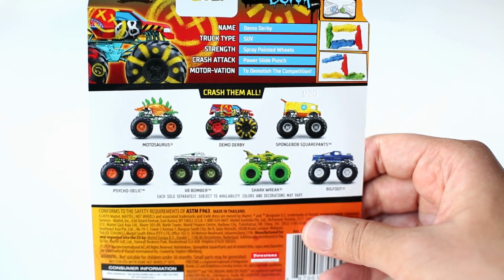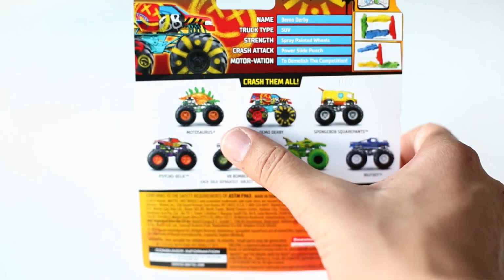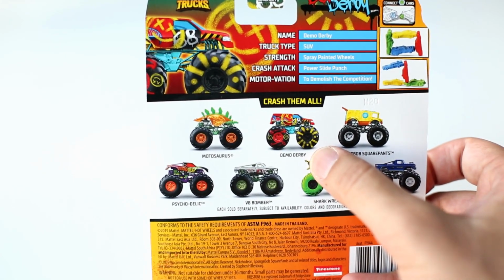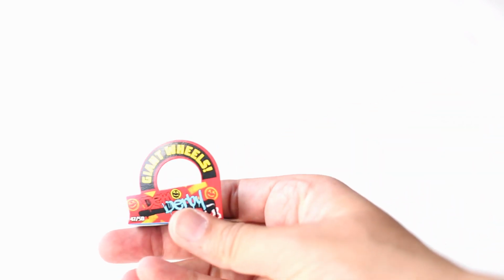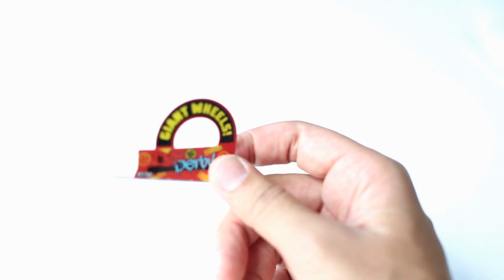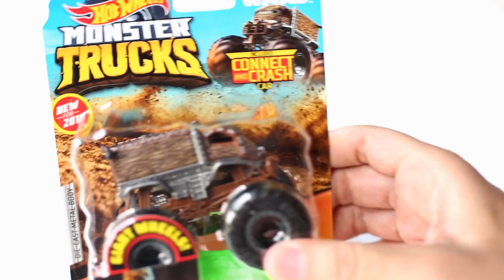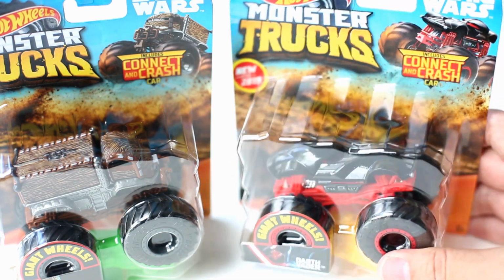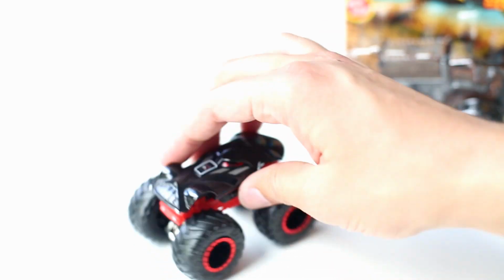2019 Hot Wheels Monster Trucks 1:64 Scale Case M Review!!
Here is my review of 1:64 scale trucks from Hot Wheels Monster Trucks 2019 Case M, including the new Demo Derby, Spongebob, Darth Vader, and Chewbacca!  Please comment to let me know what you think of these trucks.